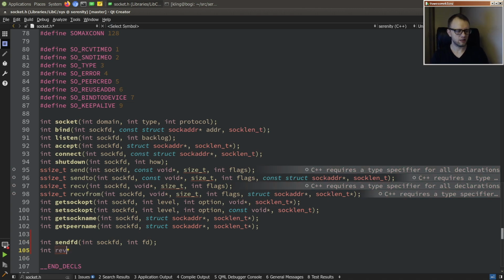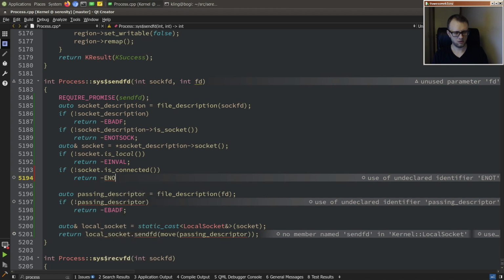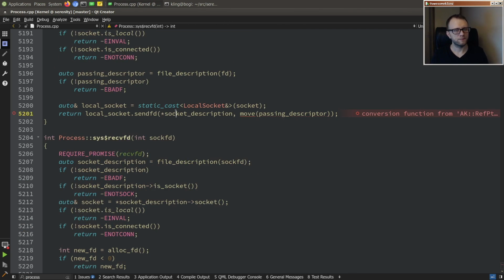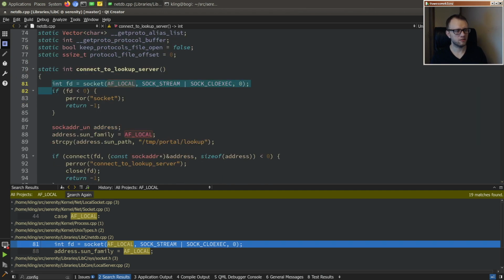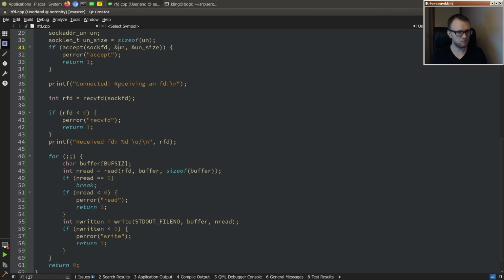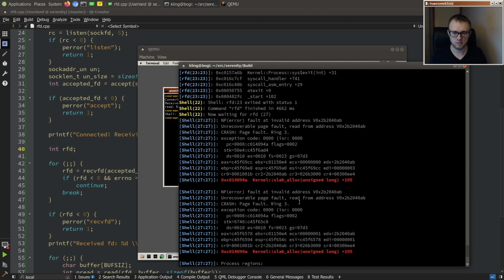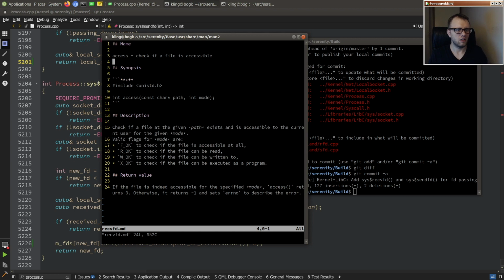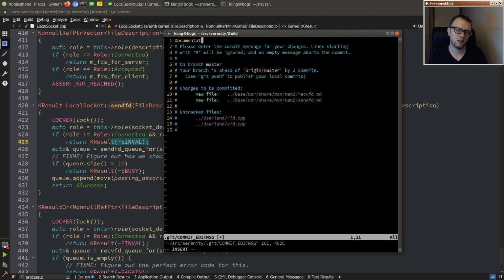OS hacking: File descriptor passing (between processes)